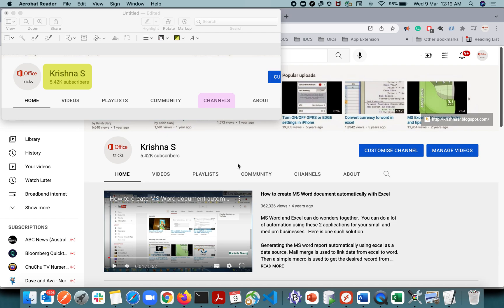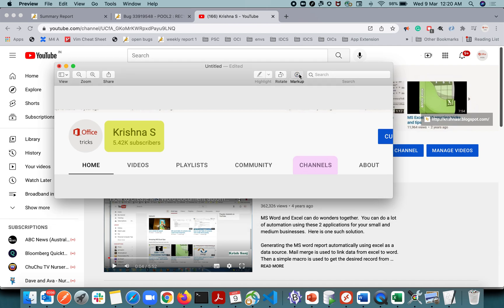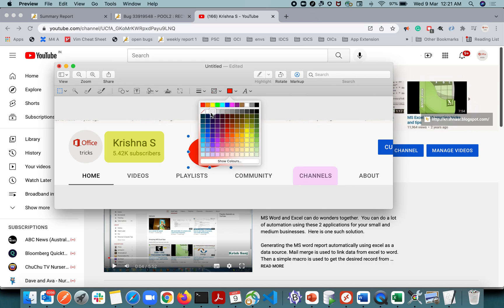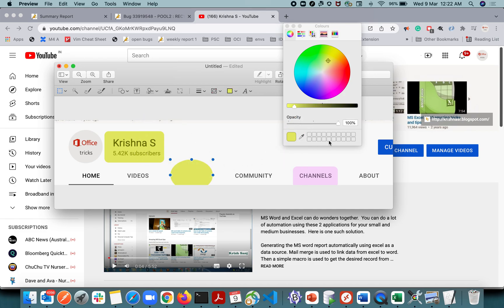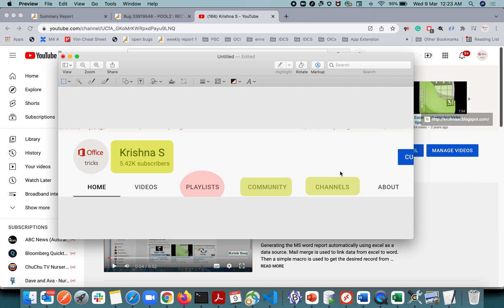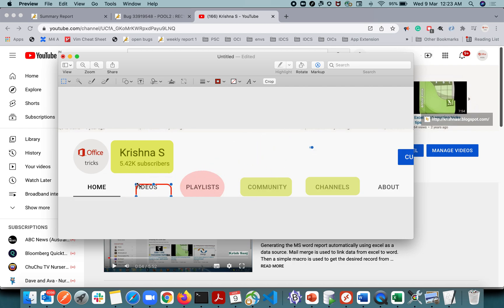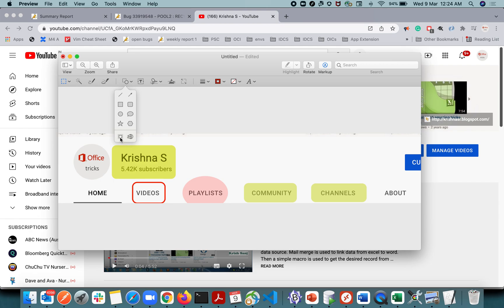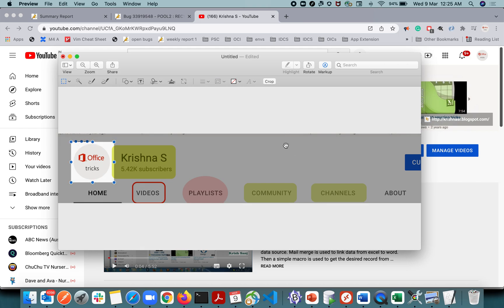How to highlight a portion of picture in Apple Mac Preview | Marker on image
How to highlight a position of an image in the Apple Mac Preview application.
By default, the highlighter will not work on images. By following these simple methods you can create beautifully looking, Custom, and uniform highlighters on images like JPEG, PNG, etc